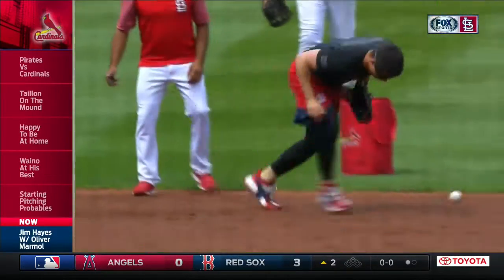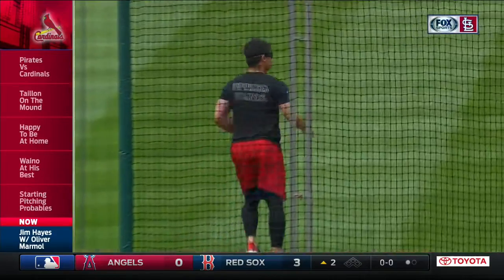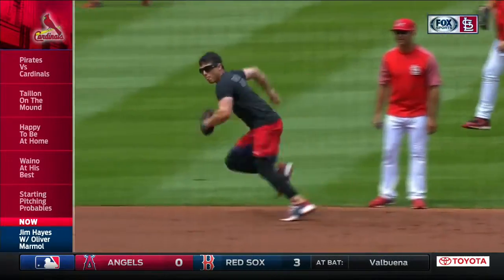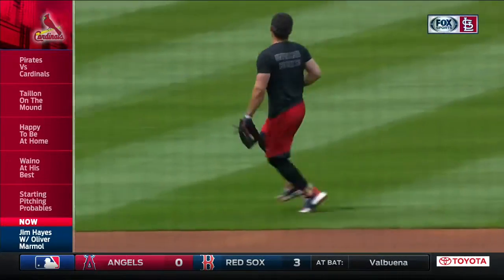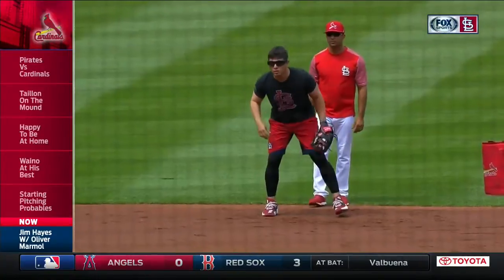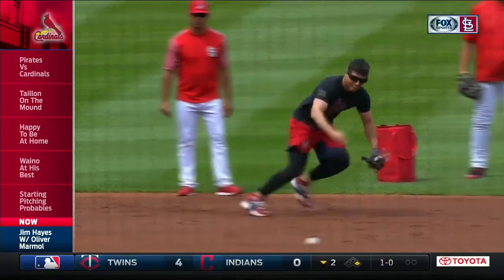Oliver Marmol talks about Cardinals' infield training glasses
Jim Hayes caught up with Cardinals first base/infield coach Oliver Marmol to learn about the glasses Cards infielders use to improve their concentration.